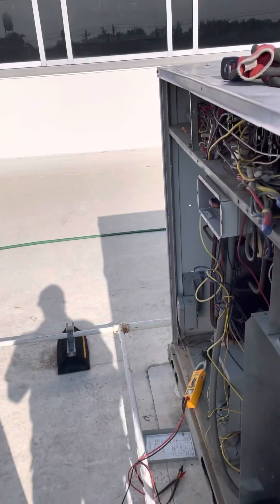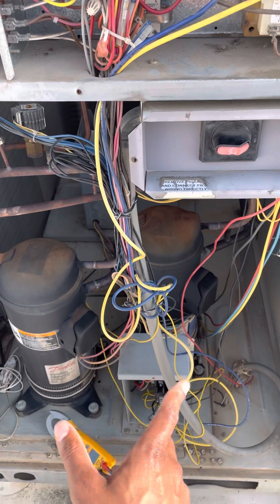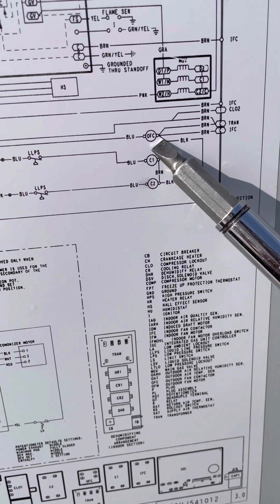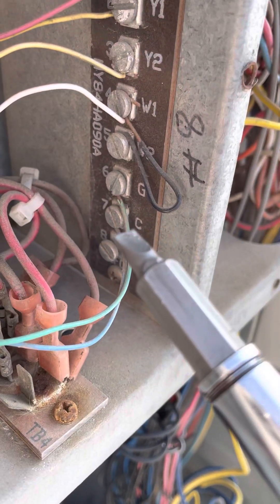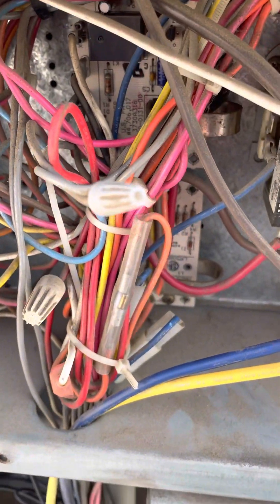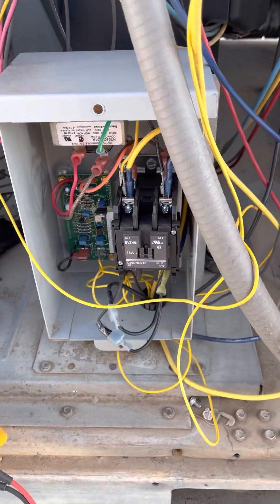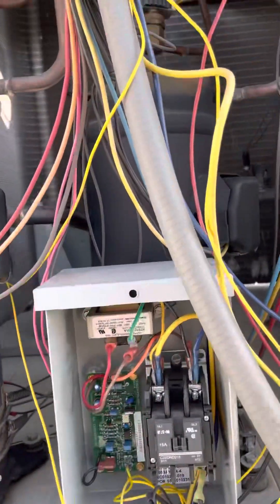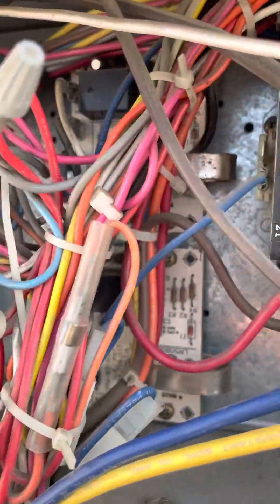Hvac Technician quick facts |Hvac life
In this video I go over CLO boards for carrier units. As a commercial hvac technician, this may be something that you encounter often or if you are considering getting into the field, this will be something that you encounter. So I would like to share my knowledge with all current and future hvac technicians on how CLO boards work. This is the Hvac life!